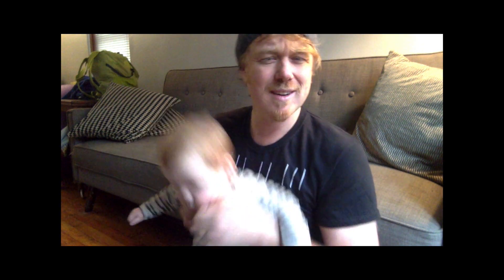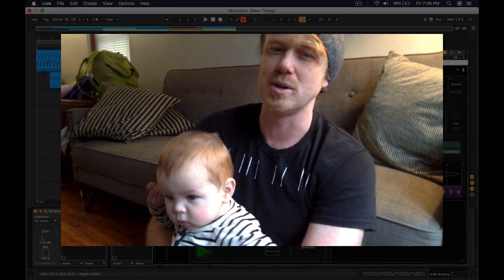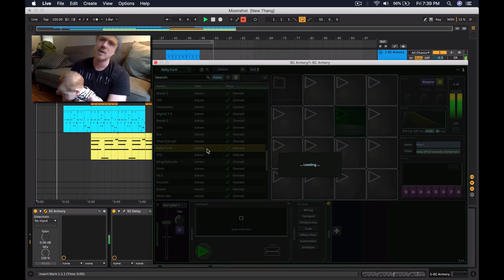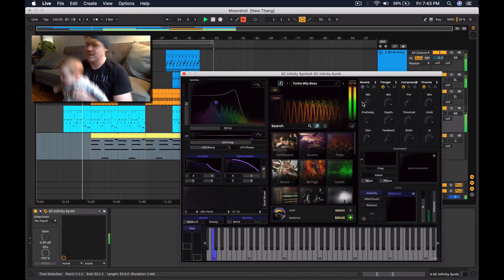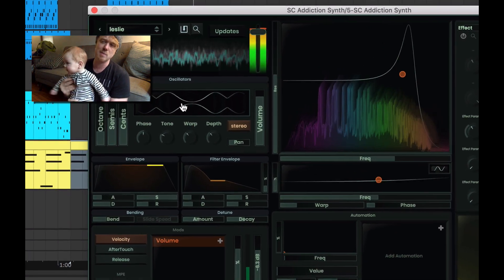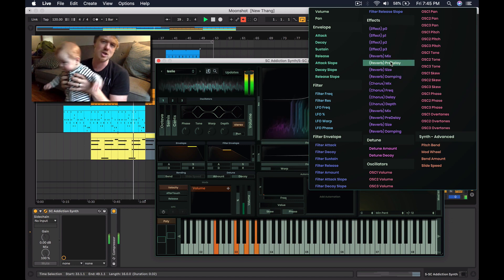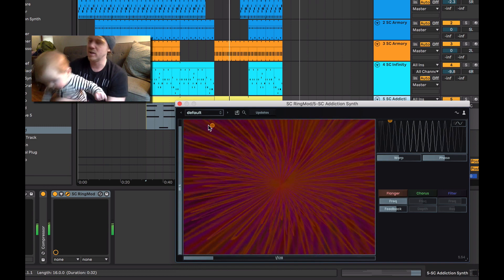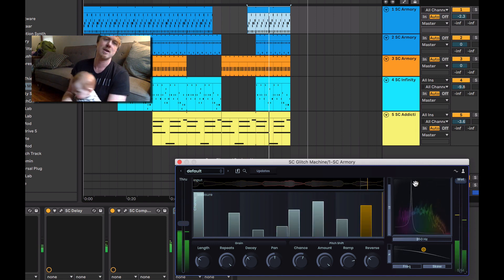-= Introducing : Stagecraft Software =-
I've been at this for nearly 15 years now, so it's time to introduce the company :)

We make audio software (plugins - VST/AU/AAX), a few of which I show off in the video.